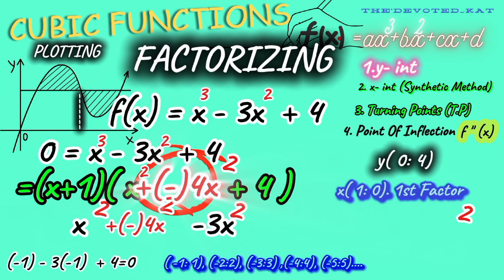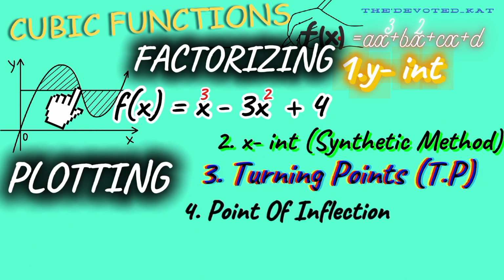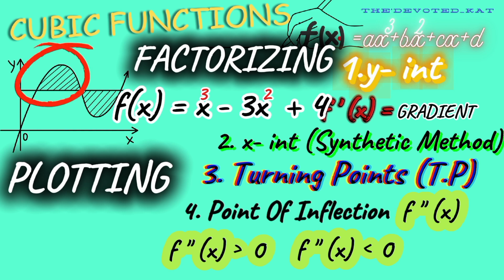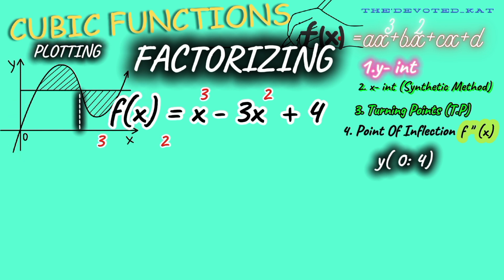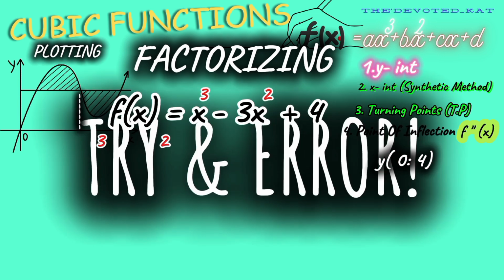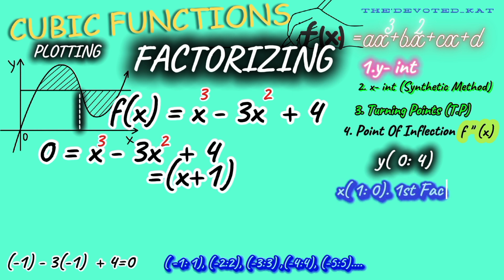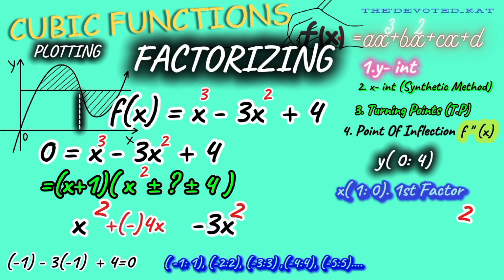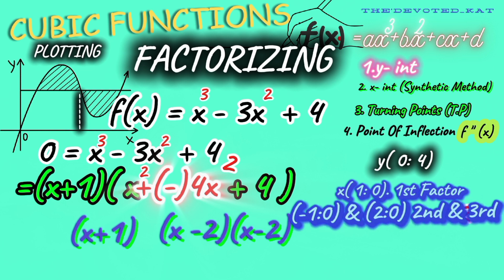P1. JUNE EXAM PREPARATIONS 📍,Master Factorizing Cubic Function under 7min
Struggling to crack those cubic functions?**  This video is designed for South African high school learners (Grades 10-12) and will help you master the art of factoring cubic expressions!

* The key concept behind factoring cubics.
* A step-by-step approach to break down the problem.
* How to identify factors based on the coefficients of your function.

Calling all future math superstars!
Explore  & Master Math With me with Me🔌♥️✨📍
 feel like You Missed an Important part of your Term, Slide through my Videos, They Must Just close that Gap.

Exams are creeping closer, and we're here to help you dominate them!   Tonight,  we're launching the first part of our series on linear functions, a key concept you'll need to smash those tests.

 unlock your understanding Of Math & Skills Required!

Keep an eye out for more in-depth lessons on linear functions coming soon!  In the meantime, get a head start with tonight's upload.

share this post with your study buddies!

Good luck with your Exams! I know you've got this!

I try By All means to  break down the concept in a clear, step-by-step way, so you can conquer those tangent problems with confidence. Whether you're preparing for the  exams or just looking to ace your next maths test, this Channel might have everything you need!

In this video, you'll learn:

Tons of helpful tips and tricks to make things easier!

Struggling to crack those cubic functions?**  This video is designed for  high school learners (Grades 10-12) & Upgraders and will help you master the art of Mastering Math

**This free online tutorials will equip you with the power of first principles to understand and master  from grades 10 to 12 & Upgrading. Ditch the rote memorization and develop a deep, intuitive grasp of the concepts.**

 Become a confident learner, ready to tackle any challenge!**

link on my Profile

MATERIALS
PLATINUM TEXTBOOK
SIYAVULA TEXTBOOK
CAPCUT EDIT
CAPCUT THUMBNAIL
CASHIO CALCULATOR
VIVO CAMERA PHONE
MB-200 MIKE CHORD FROM TAKEALOT
bigpen

Access
FREE Videos On YouTube & Facebook
One-On-One at only R350/m

*Daily Homework Assistance
*Assignment Guidance
*Exam Preparation

*Thanks for Being Here!  I hope My ideo Will Help you conquer & Ace Math .

It's YoursTruly The'Devoted_Kat